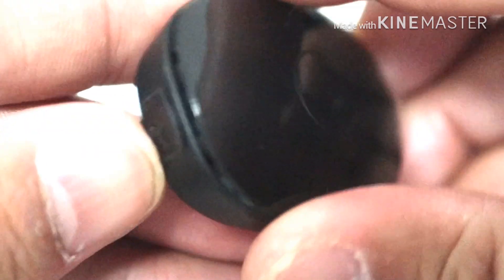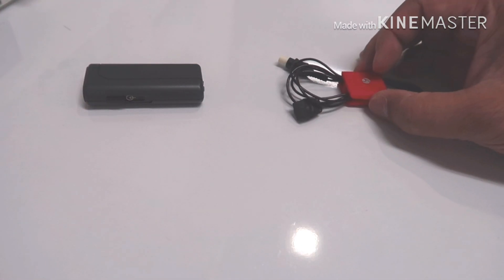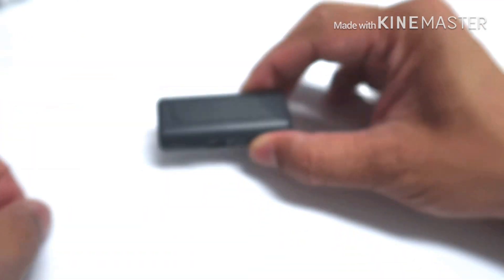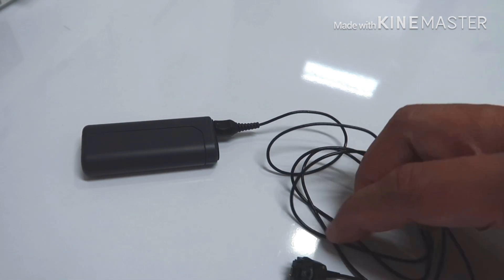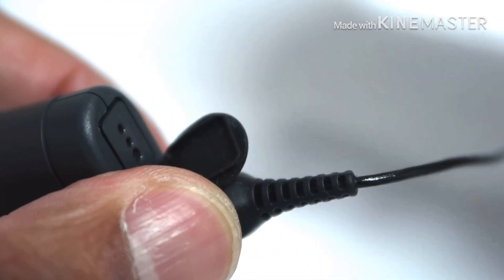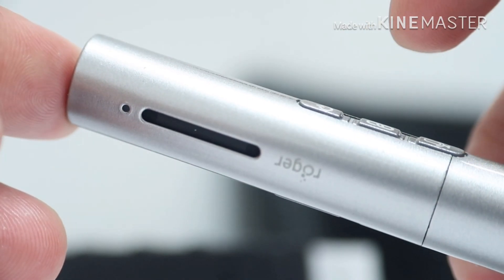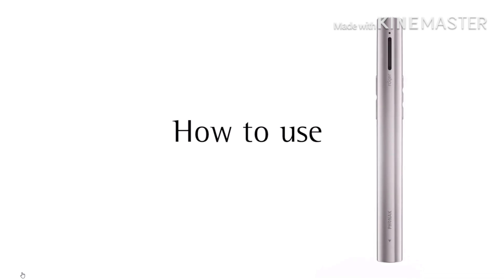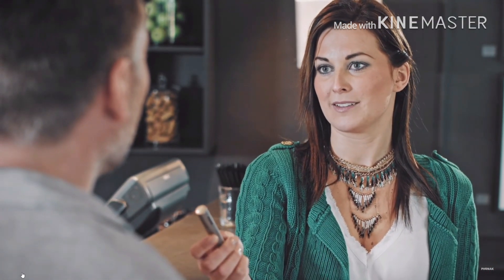NEW TUTORIAL: How to connect your RONDO 2 to FM System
This video is a tutorial how to connect and Use the FM System to MEDEL's RONDO 2 Processor

some video clips were from Phonak, which we locally asked permission too.